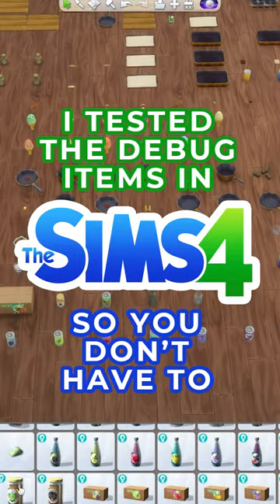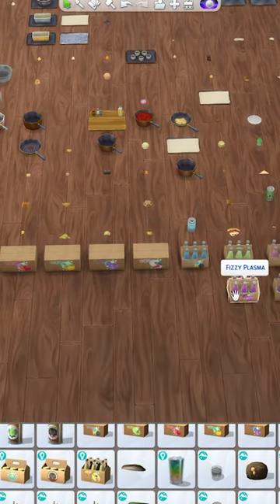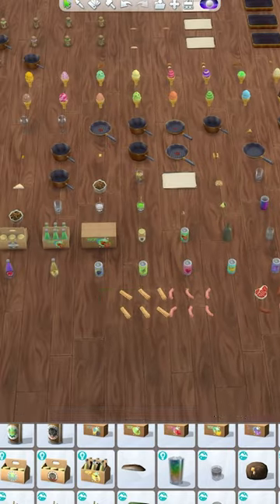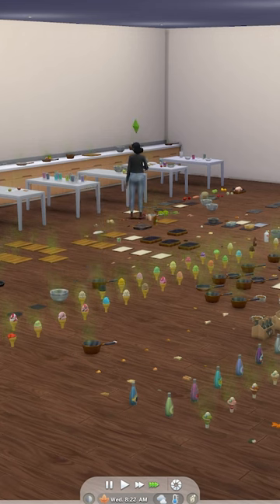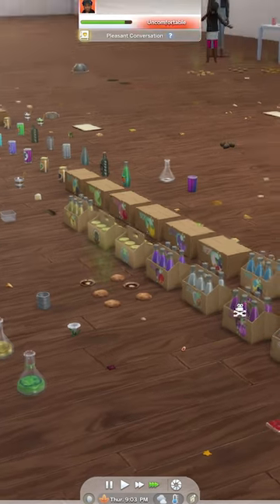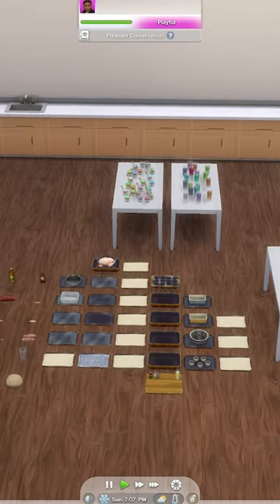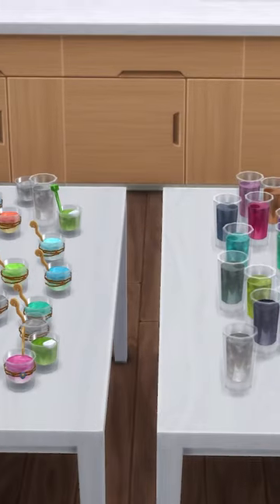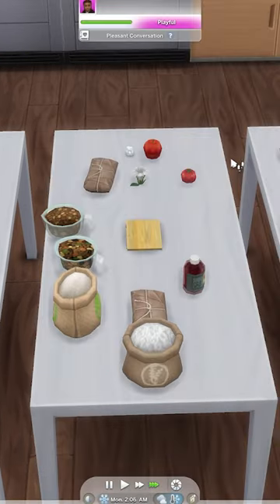I tested a bunch of debug items so you don't have to sims4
I tested a bunch of debug and live edit items so you don't have to!

Let me know what your favorite debug items are!